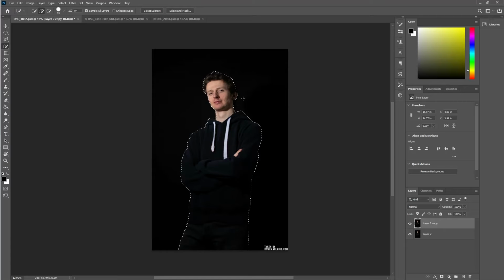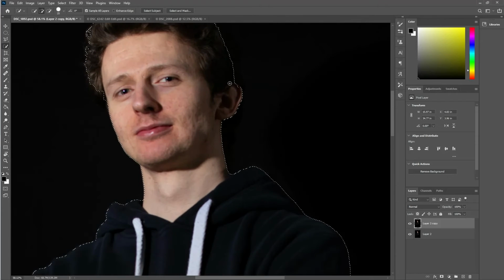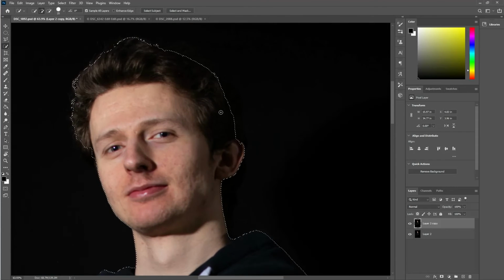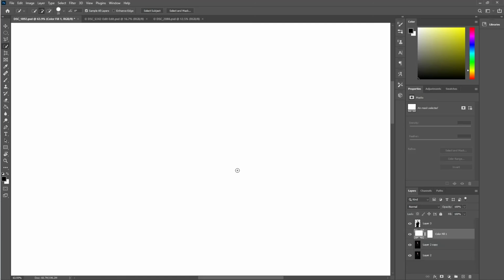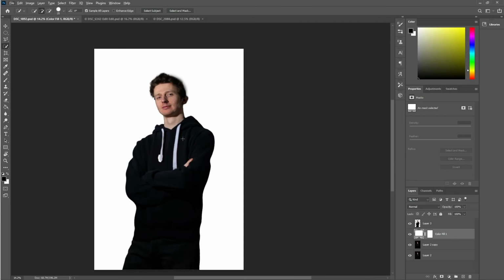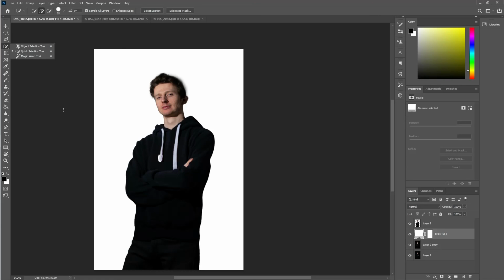Photoshop, Subject Select Tool - Episode 1 (by Rowen Wilkins)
Thank you for watching my video, please let me know what you think of it and if there is anything in particular you want to see in the future, in the comments section bellow:

To see more of my photography (there is quite a lot), please go to my